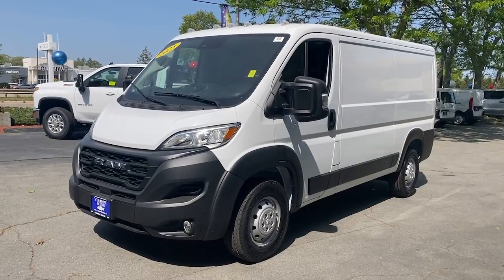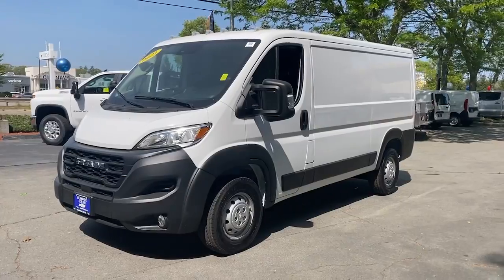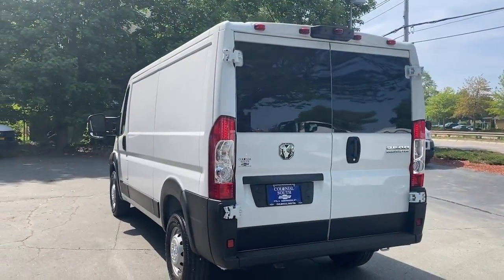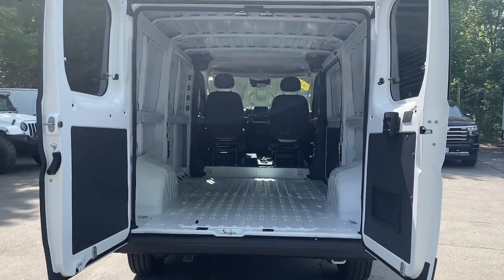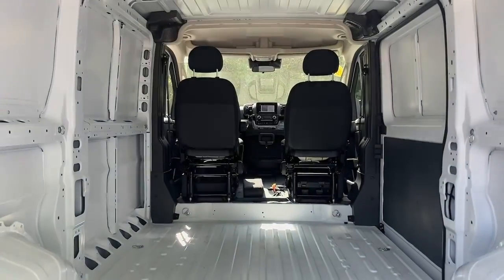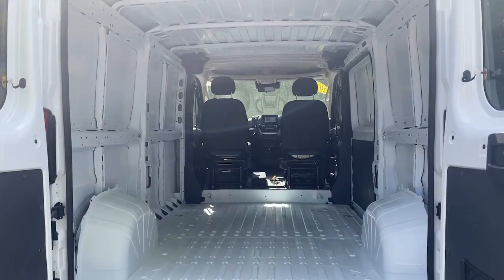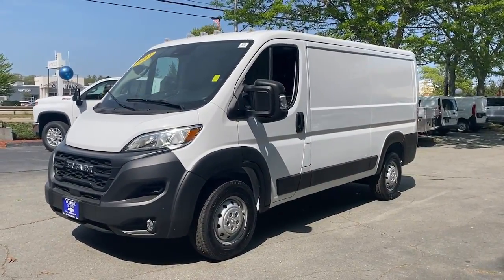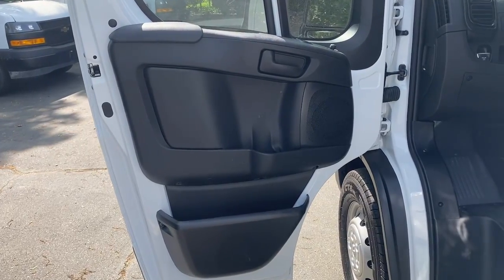2023 Ram ProMaster Dartmouth, New Bedford, Raynham, Westport, Fall River 2981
Bright White Clearcoat Used 2023 Ram ProMaster 2500 Low Roof 136 WB available in 361 State Rd., North Dartmouth, Massachusetts at Colonial South Chevrolet. Servicing the Dartmouth, New Bedford, Raynham, Westport, Fall River, MA., area.

# Walkaround
# Ram
# ProMaster
2023 Ram ProMaster 2500 Low Roof 136 WB - Stock#: 2981

Colonial South Chevrolet
361 State Rd
North Dartmouth Massachusetts 02747

: Highlights of this 2023 Ram ProMaster Cargo Van include: CARFAX 1-Owner LOW MILES - 37! Keyless Start Bluetooth iPod/MP3 Input Satellite Radio Back-Up Camera WIDE POWER HEATED MIRRORS 6-WAY MANUAL ADJUST DRIVER SEAT REAR HINGED DOORS W/FIXED GLASS ENGINE: 3.6L V6 24V VVT SERVICE WORK COMPLETED: Service Work completed on this Ram ProMaster Cargo Van includes: Complete Multi-Point Inspection Oil & Filter Change by a Factory Trained Technician Battery Voltage Test Tires Inspected Brake Inspection Emissions System Check Professional Detailed Inside and Out Function Test all Lights Check the Complete Exhaust System Cooling System Inspection Transmission Fluid Inspection Differential Fluid Inspection Function Test all Options & Accessories. WHY BUY FROM US: At Colonial South Chevrolet of Dartmouth we are committed to putting the customer first. From our showroom to our service department we work hard to make sure that you always leave satisfied. OPTION PACKAGES: REAR HINGED DOORS W/FIXED GLASS Deep Tint Sunscreen Glass Rear View Day/Night Mirror 6-WAY MANUAL ADJUST DRIVER SEAT Manual 2-Way Driver Lumbar Adjust WIDE POWER HEATED MIRRORS 96 Wide Exterior Mirrors FRONT FOG LAMPS TRANSMISSION: 9-SPEED 948TE AUTOMATIC (STD) ENGINE: 3.6L V6 24V VVT (STD).